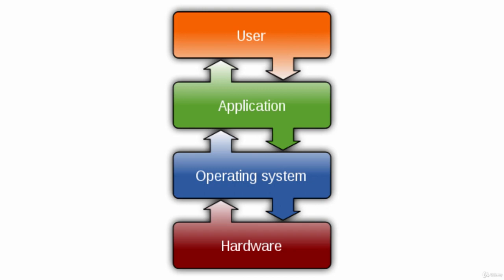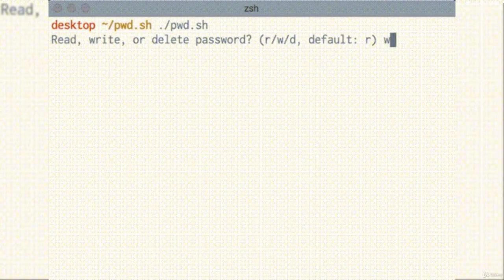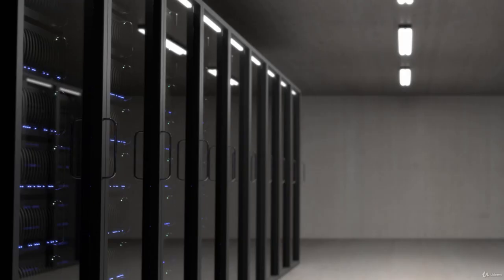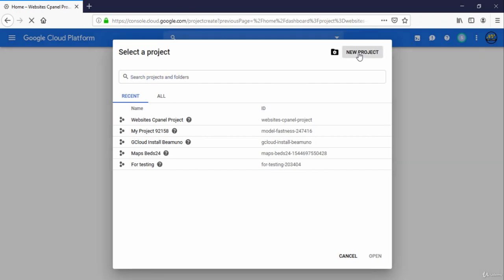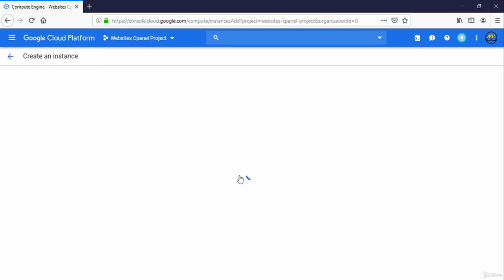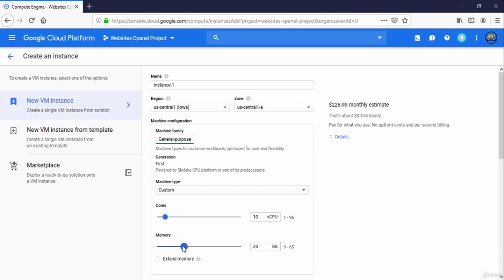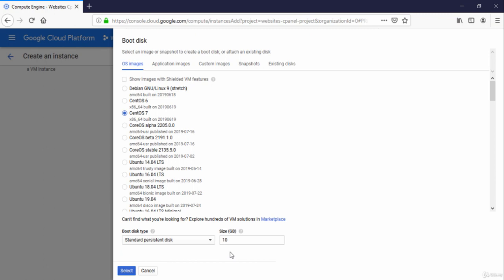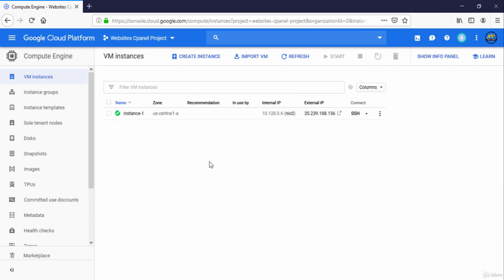2.1. Создание экземпляра